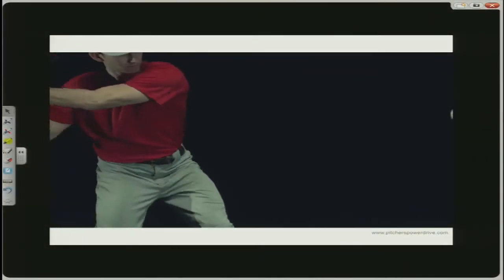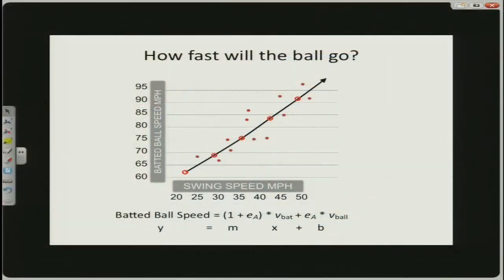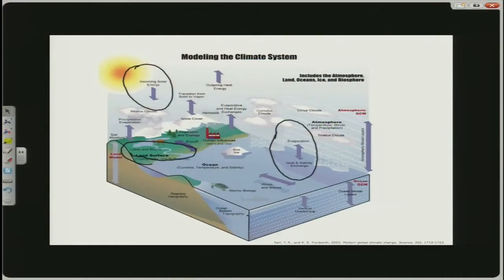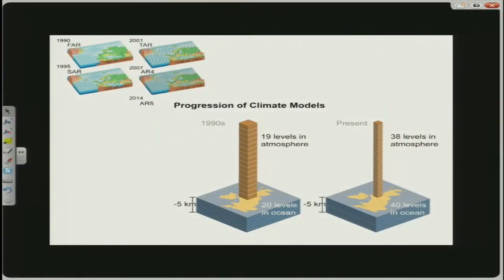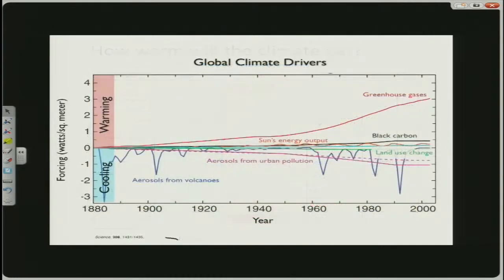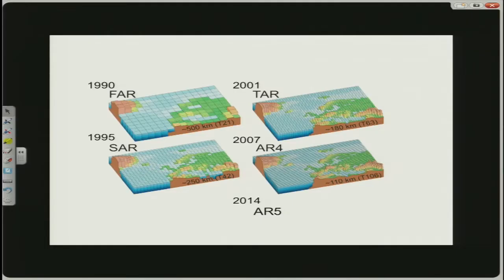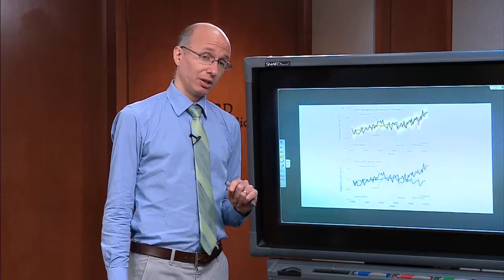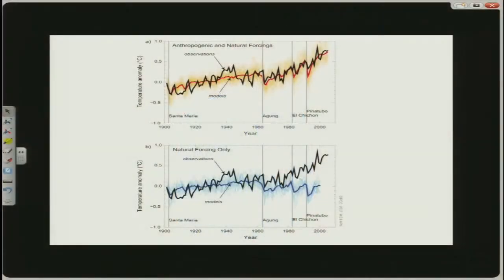What evidence do we have that human activities are causing climate change? Part 2